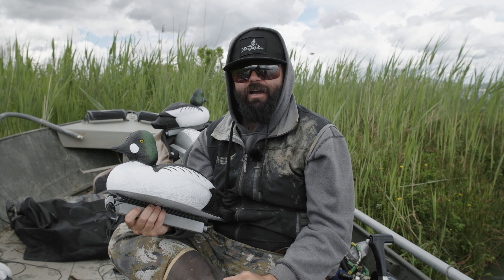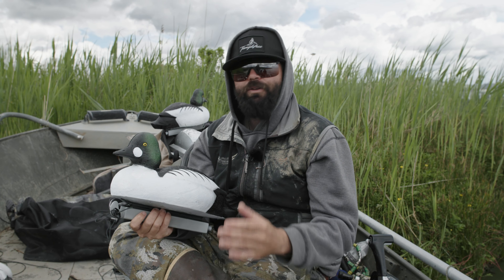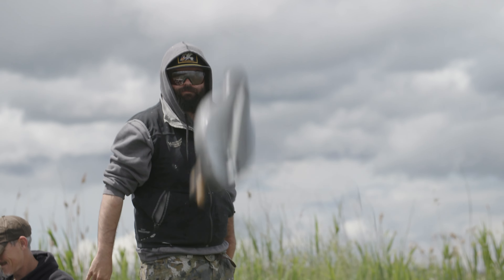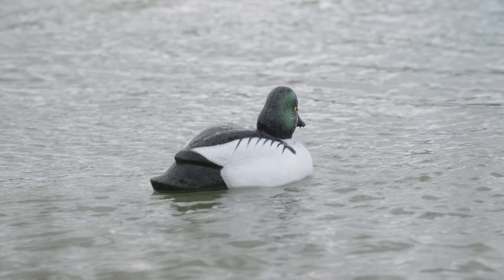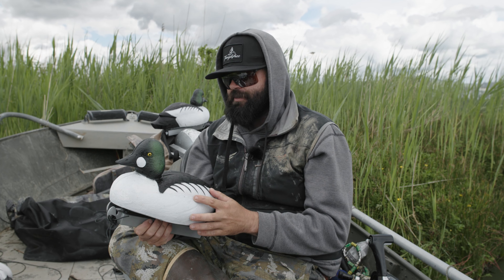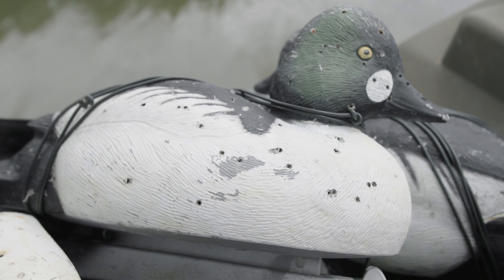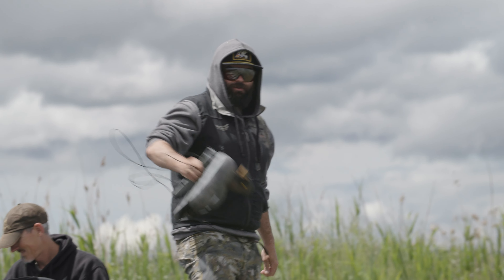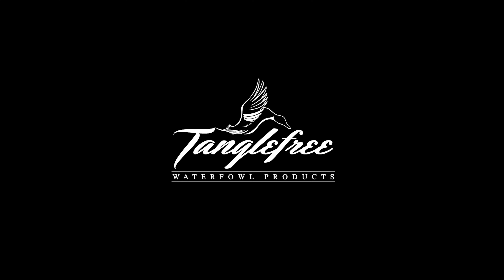Tanglefree - Golden Eye - Product Video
Commonly coined by Tanglefree customers as the perfect “boater decoys”, these heavy keeled and foam filled Diver Series decoys were specifically bred for rough waters, long gang lines and guys who love to shoot. We dare you to challenge them with heavy winds, white cap waters and pepper them with #2 shot but they’ll keep smiling at you all day long with their heads up and chests out.